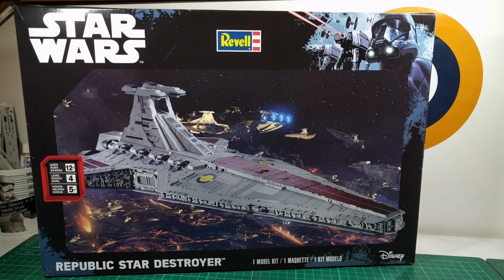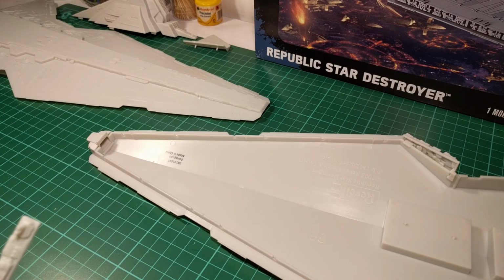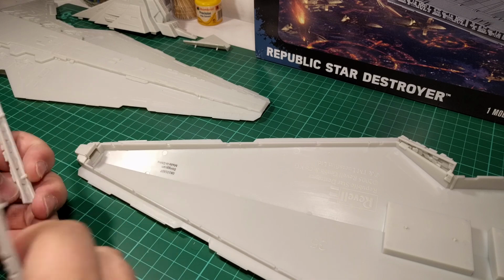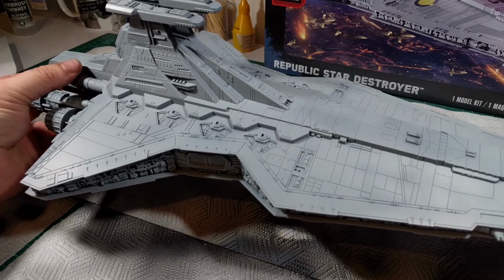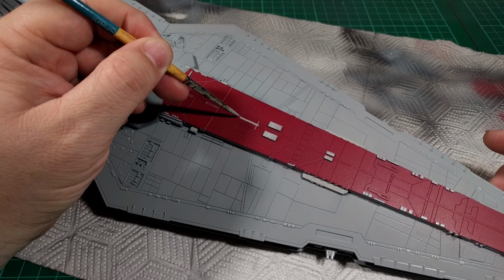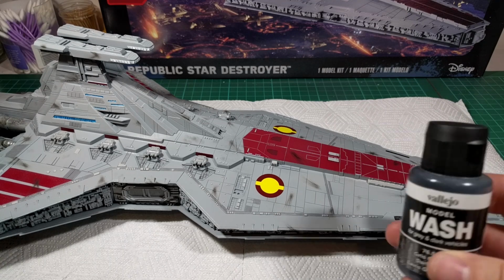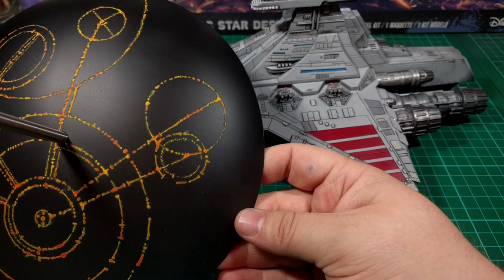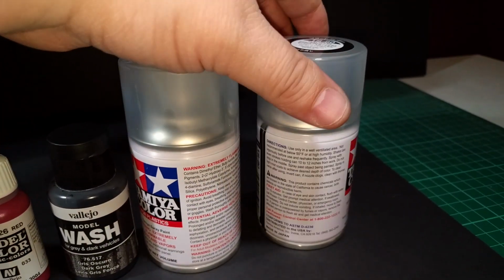How to build and paint a Revell Star Wars Venator-class Republic Star Destroyer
Building Revell's Venator-class Republic Star Destroyer from Star Wars: Episode III: Revenge of the Sith. This video covers the build, painting and weathering. I also include a custom display stand featuring a Coruscant planet-scape.

To keep up with my various builds and progress updates you can follow me at: